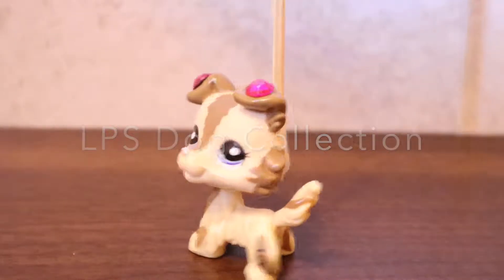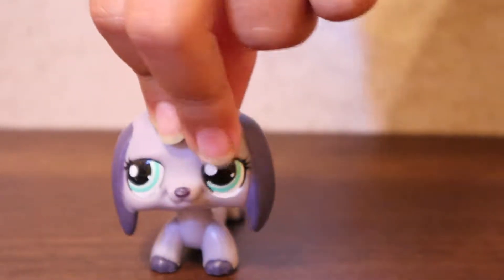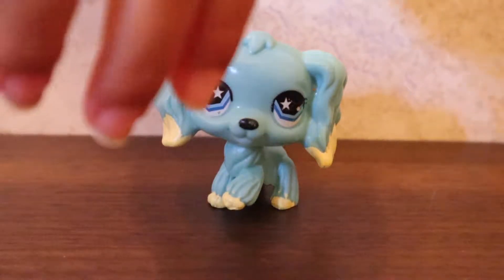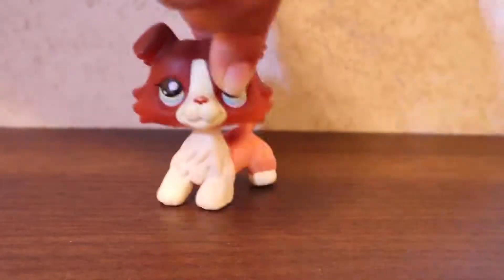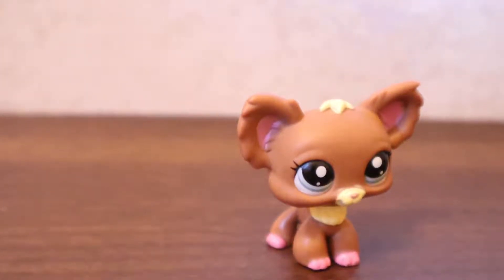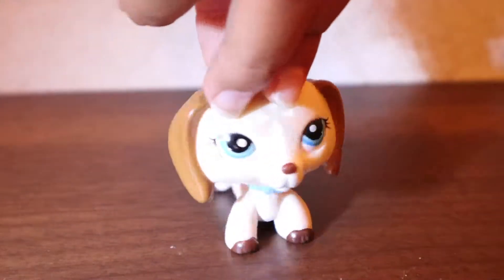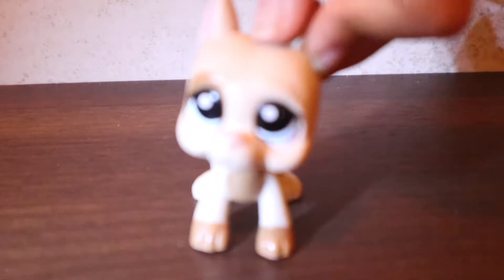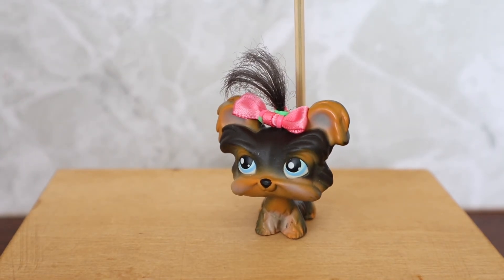LPS Dog Collection part 1.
Who let the dogs out!...I would like to introduce to you all my dog characters.